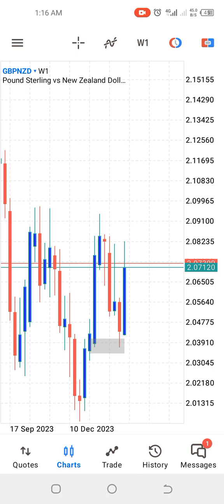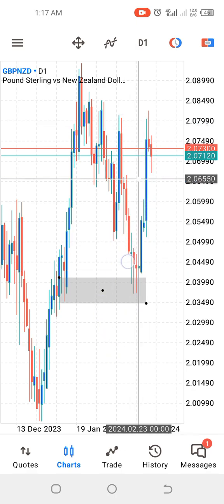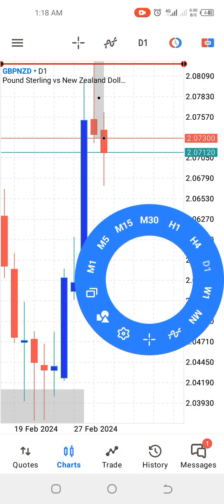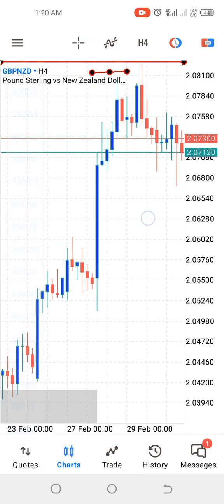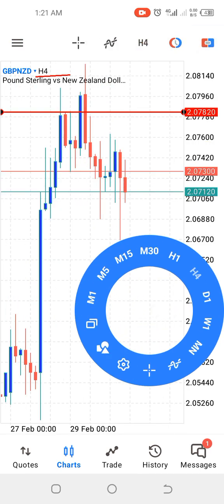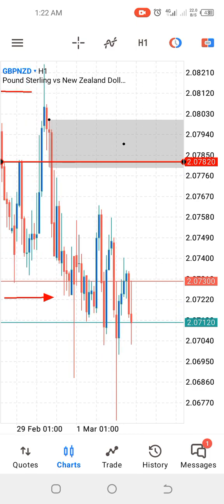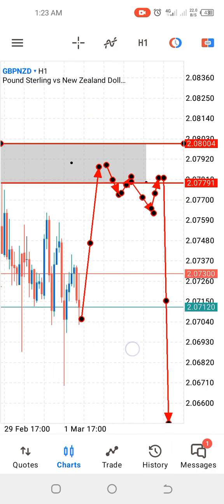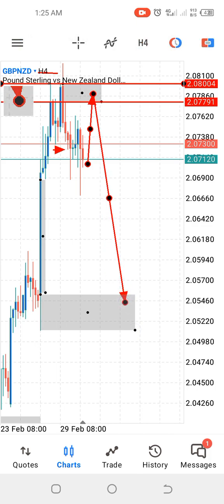GBPNZD Analysis 🔥🔥🔥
This video is a market analysis of Gbpnzd explaining the next move which the pair is likely to make and it's very educative enjoy...